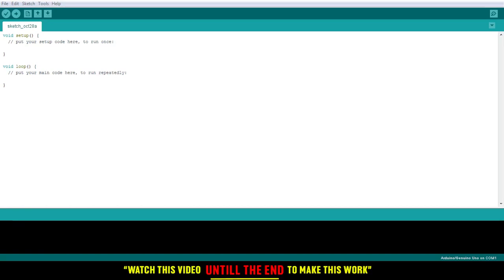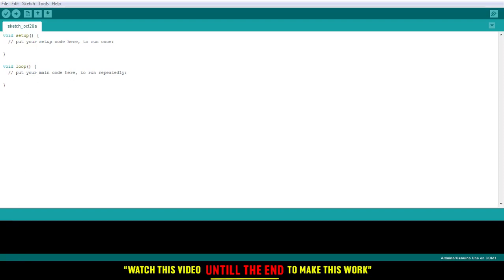How To Stop A Loop In Arduino Tutorial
Today I show how to stop a loop in arduino tutorial,arduino tutorial,stop a loop in arduino,arduino for loop